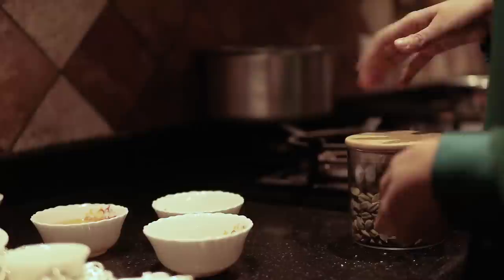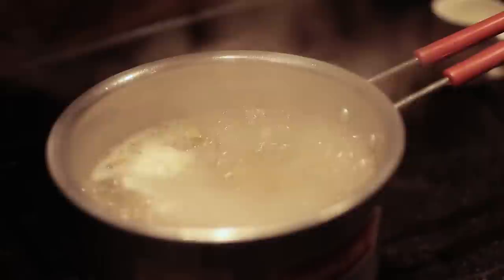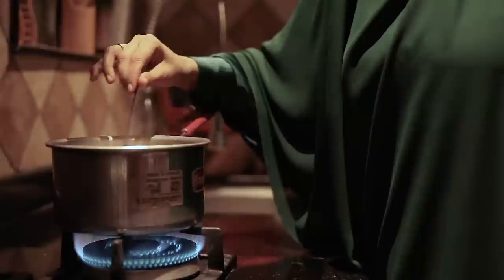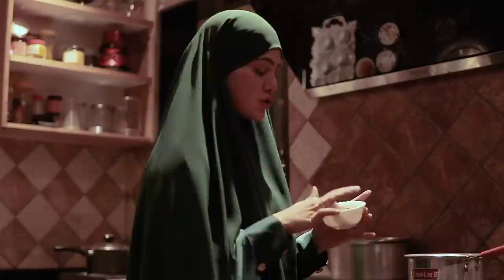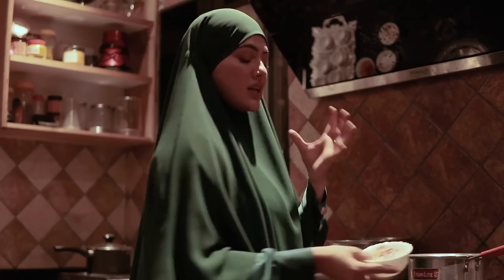Have Fun With Kashmiri Kahwa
Edited by: SahibaWani (IG)

Learning how to make Kashmiri Kahwa, and don't forget to have plenty of fun with your beloved ones around you!